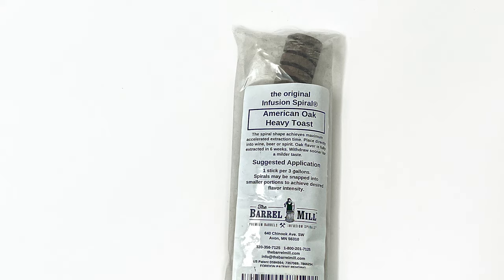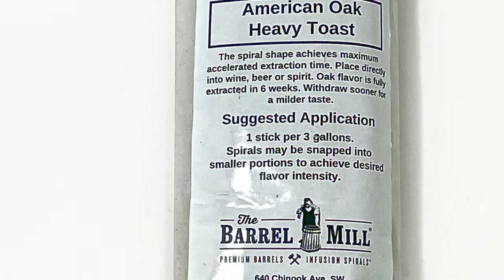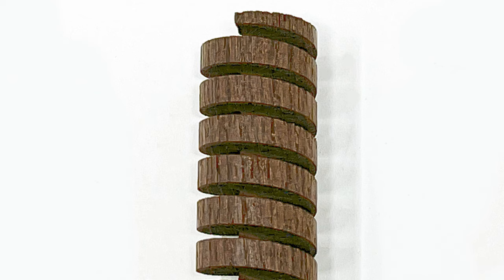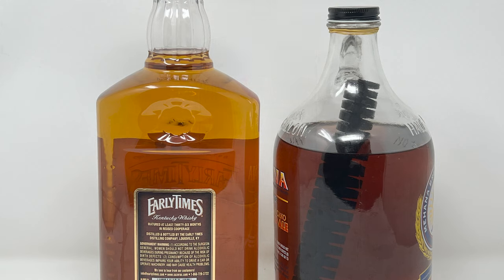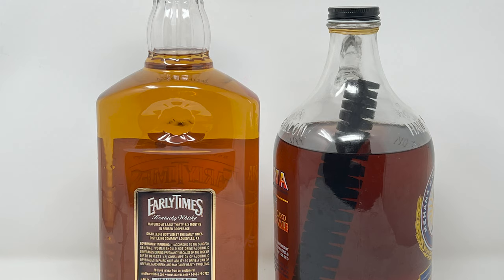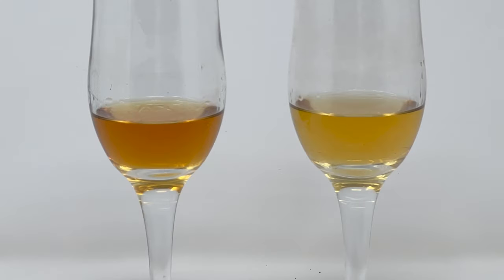How To Make Cheap Whiskey Taste Great!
This is a quick tip on how to make an inexpensive whisky taste really good by using toasted oak infusion spirals.  When a spirit is distilled, most impurities are removed and the alcohol is clear and often harsh.  Think "moonshine".  The next step is aging over time, usually in oak barrels, and this imparts the color and flavor to the whisky.  Most so called, "cheap whiskeys", have been aged for at least a short period of time, and this method shows how to greatly simulate and improve the flavor.  And this also works well with red wine!  Here's what I use: American Oak Infusion Spirals - Heavy Toast